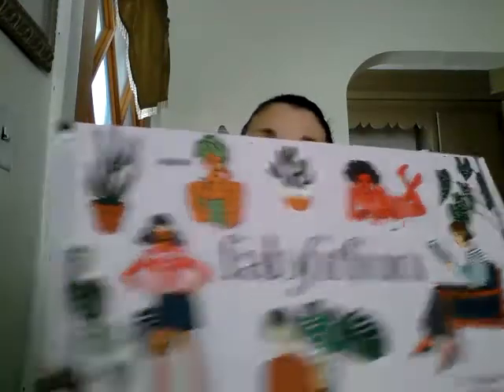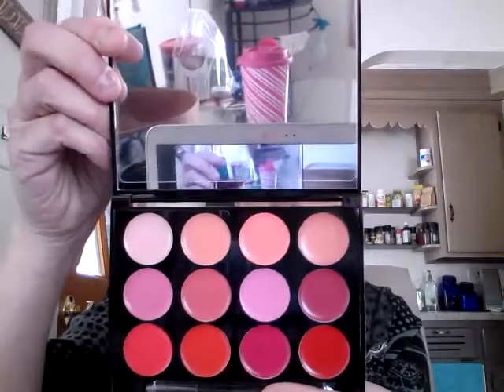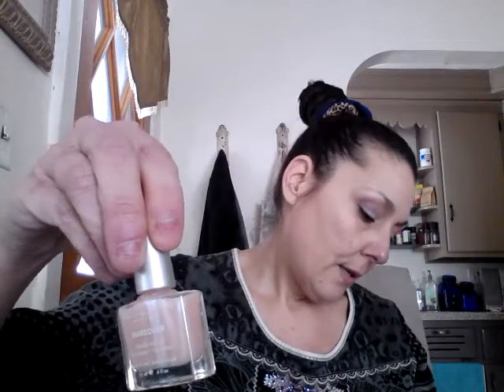FabFitFun 2018 Spring Box Unboxing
Unboxing FabFitFun 2018 Spring Box

This is a sneak peek in to the FFF world. You will receive 2-3 full size premium products worth over $70 for just the cost of shipping.

If you'd like to receive $10 off your first box again send me your email and I will submit it to FFF who will then email you with a special link.

Here is a list of all the items I received with their retail value

-ISH Lip Statement Palette ($42.00)
-Maya Brenner Designs Love Bracelet ($65.00)
-Murad Skin Perfecting Lotion ($40.00)
-Rachel Pally Reversible Clutch ($60.00)
-Anderson Lilley Sunset Collection Candle ($45.00)
-Free People x Understated Leather Travel Eye Mask ($40.00)
-Physique 57 Massage Roller ($20.00)
-Dermelect Cosmeceuticals Concealing Ridge Filler ($18.00)
-KORRES Guava Body Butter ($24.00)
-Dove Exfoliating Body Polish Sample (Extra)

Total Retail Value $354!! I only paid $49.99 for a Fabulous Spring time Spoil Me Box!